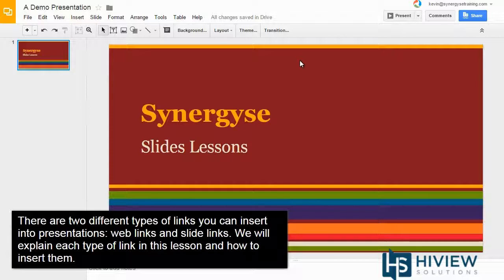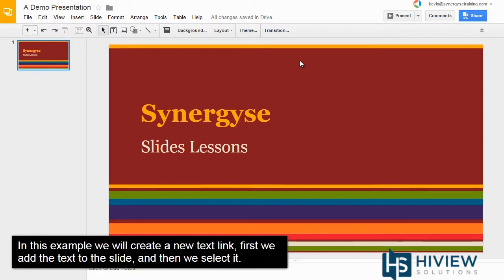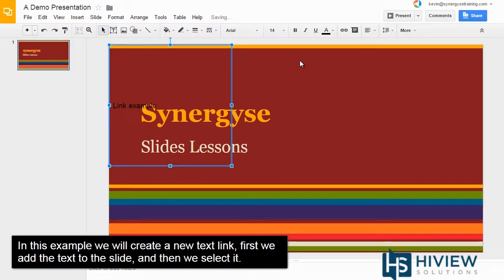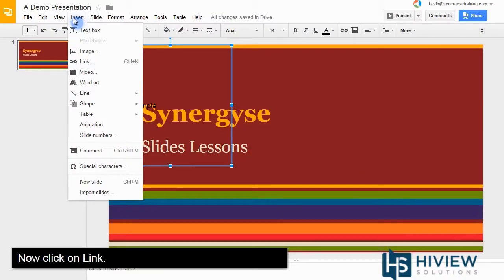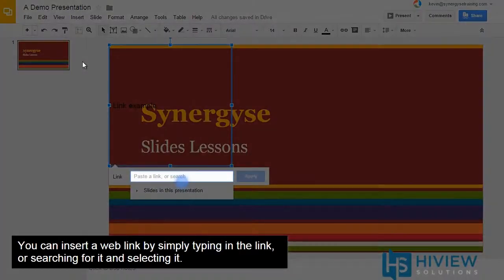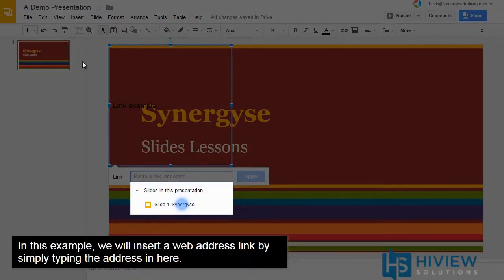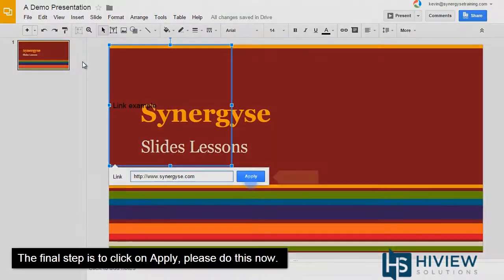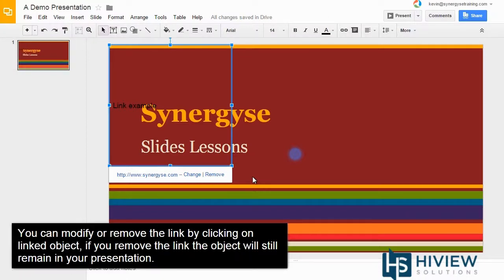How to insert a link in Slides